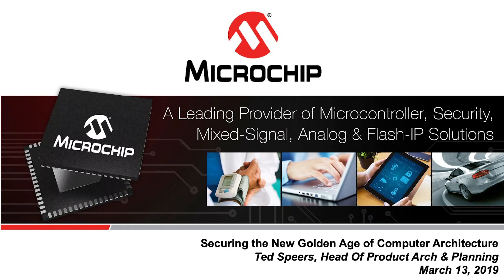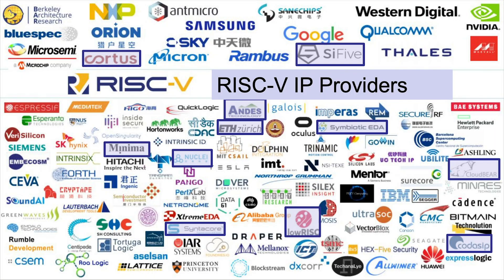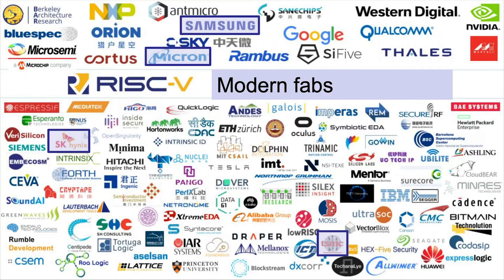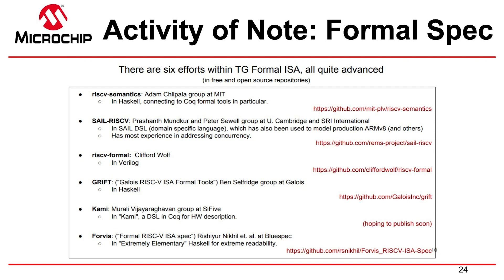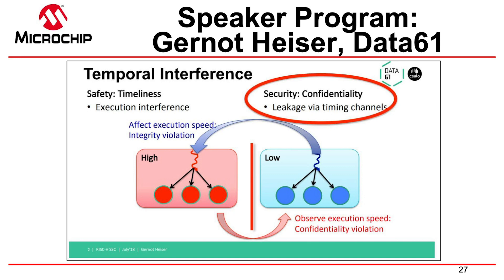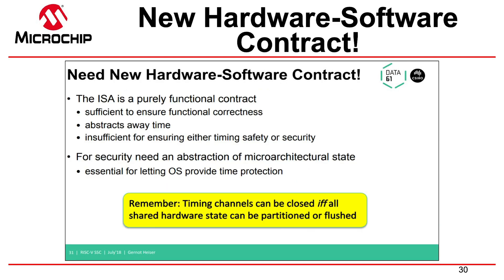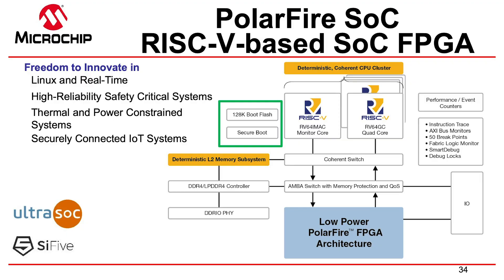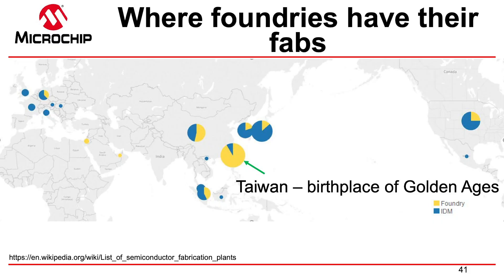Securing a New Golden Age of Computer Architecture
Presentation by Ted Speers at RISC-V Foundation and Microchip Technology on March 13, 2019 at the RISC-V Workshop Taiwan, at the Ambassador Hotel in Hsinchu City, Taiwan. To view the slides from this session, please